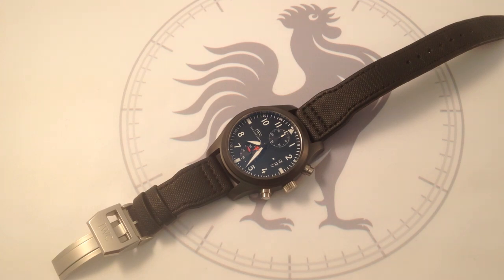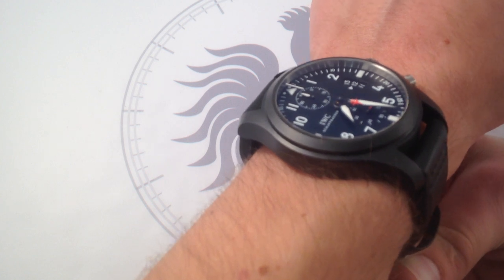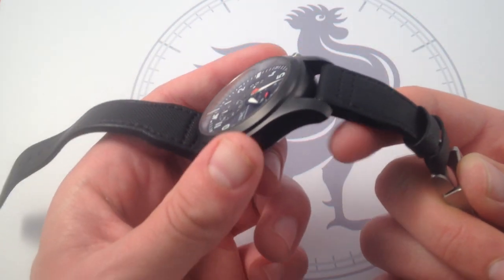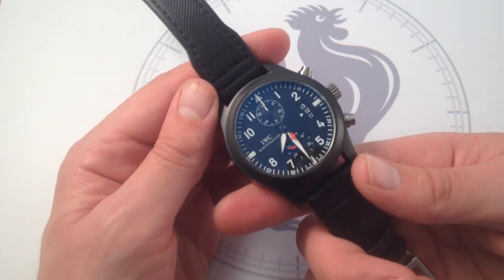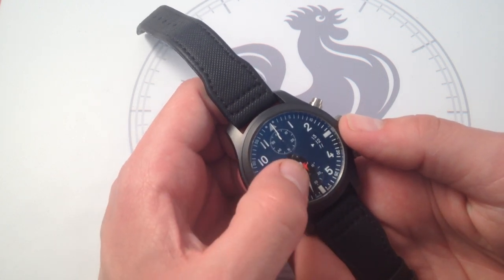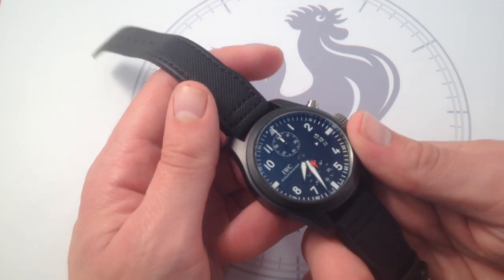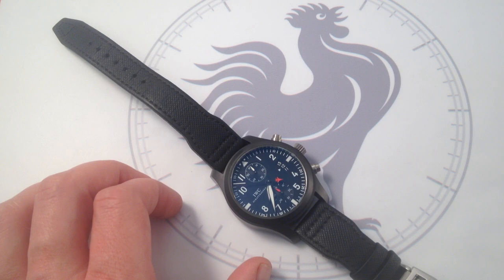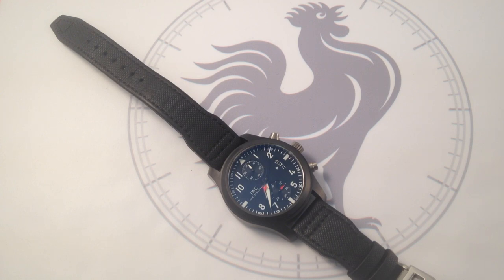IWC Pilot's Watch Chronograph Top Gun 3880-01 Luxury Watch Review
The IWC Pilot’s Watch Chronograph Top Gun 3880-01 combines the look of the classic IWC Big Pilot watch with the practicality of the Pilot Chronograph and the allure of the U.S. Navy Fighter Weapons School: “Top Gun.” The result is an all-ceramic luxury sports watch with authentic aviation heritage and Hollywood-inspired flair for style.

“Top Gun” - the U.S. Navy Fighter Weapons School - needs no introduction to fans of luxury watches and high performance machinery. As the home of advanced aerial maneuvering combat instruction since 1969, "Top Gun" has become an icon of global popular culture and the dream of armchair aviators.

With the IWC Pilot's Watch Chronograph Top Gun, part of that dream comes true. This 46mm aviation instrument is styled in the image of IWC's original 1940 "B-uhr" military aviation watch. All calibrations and hands jump from the matte black dial with legibility born of their no-nonsense "milspec" origins. Originally designed for fighter pilots, the "Big Pilot's" combination of broadsword hands and altimeter-style hour track continue to exemplify the form-follows function philosophy.

The “Top-Gun” models represent a third pillar of IWC’s Pilots watches. “Big Pilot” models are direct tributes to the pioneering interwar and WWII references; “Pilot” models tend to draw their inspiration from the “Mark” series of IWC aviation watches that debuted after the war. Since 2007, the “Top Gun” series has represented a more flamboyant and experimental take on the modern luxury pilot’s watch than the two traditional IWC offerings.

In deference to the Big Pilot's Watch Top Gun's inspiration, a low-key simulacrum of a red fighter jet silhouette acts as the counterweight to the seconds hand. The case back is anything but stealthy; a large red, white, and blue "Top Gun" logo from the 1986 film poster adorns the solid reverse side of the IWC Big Pilot's Watch Top Gun.

Within the massive black ceramic case, IWC fits the Pilot’s Watch Chronograph Top Gun 3880-01 with an in-house automatic flyback chronograph caliber 89365. As a true manufacture caliber, the 89365 was designed specifically for oversize modern watches, especially rugged sports models. A free-sprung escapement, shock-protected winding rotor, lubrication-free ceramic bearings, and 68-hour power reserve keep this one on-point even when when the owner is knocked off-balance.

But each IWC caliber 89365 features refinements that would have impressed old man Pellaton. The free-sprung balance wheel is exceptionally resistant to shock-induced timing error, and a superb 68-hour power reserve ensures exceptional endurance. While Albert Pellaton might have been surprised to see this kind of innovation, today's customers shouldn't be; would you expect any less from a watch named in honor of Naval Aviation.

This IWC Pilot’s Watch Chronograph Top Gun 3880-01 is available from thewatchbox.com with all original factory boxes, papers, and the balance of the original IWC factory warranty.

Video and content by Tim Mosso